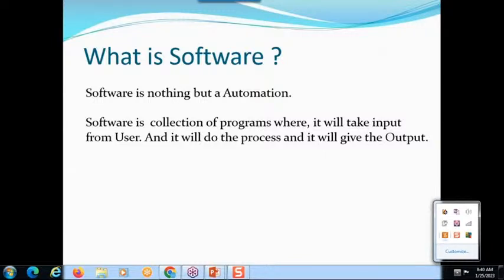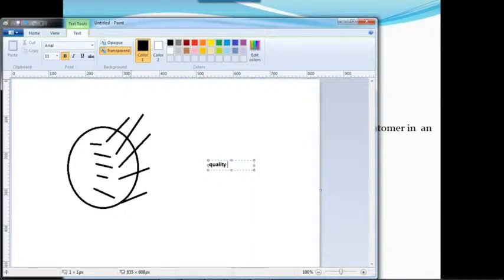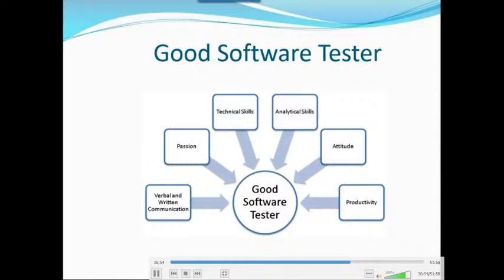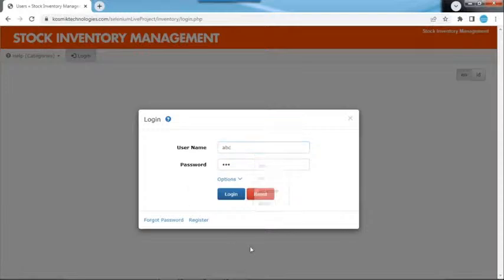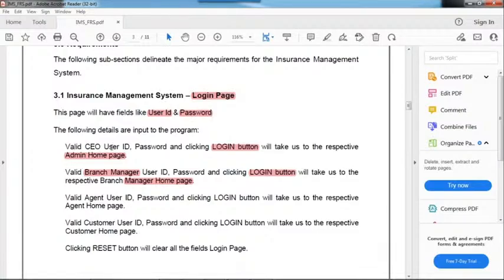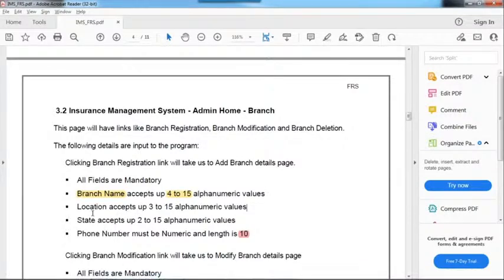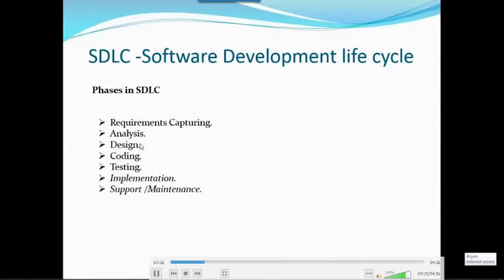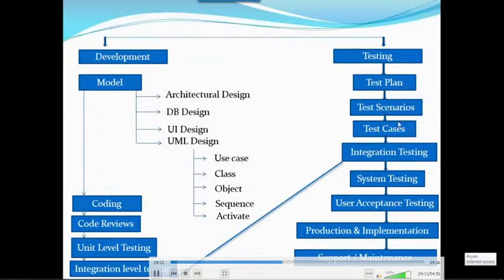MANUAL TESTING tutorials by Mr. Srinivas Sir